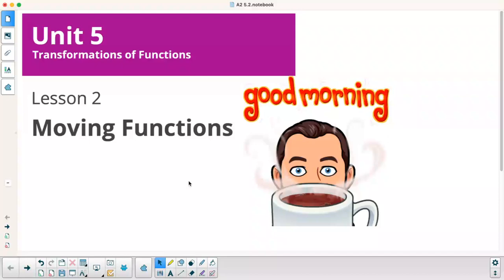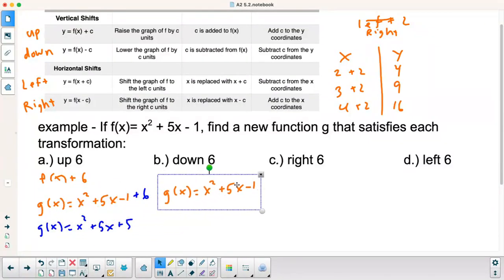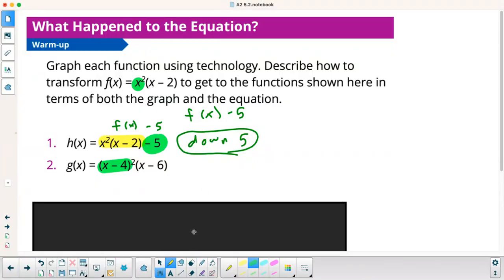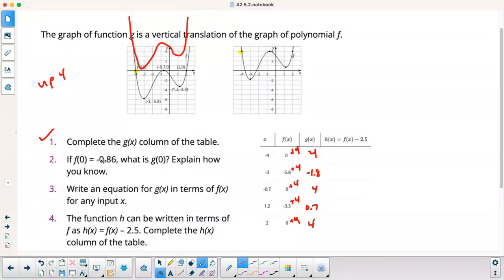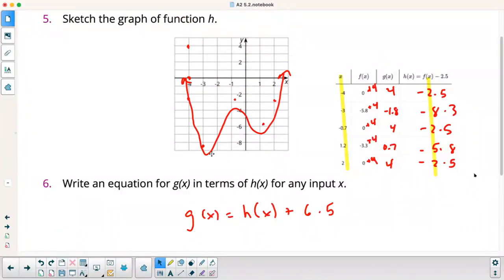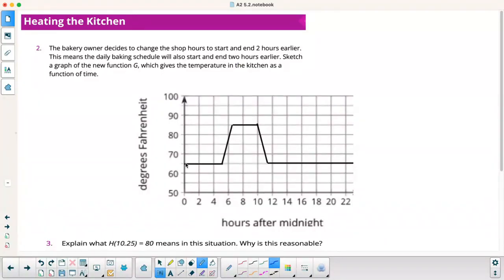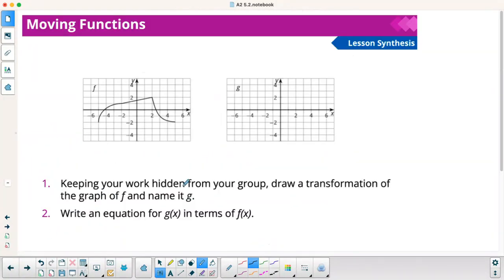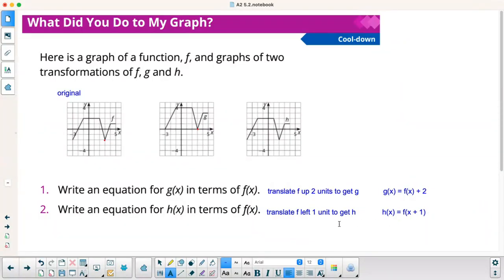Illustrative Math | Algebra 2 | 5.2 Lesson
This video shows how to transform a graph and function vertically and horizontally.